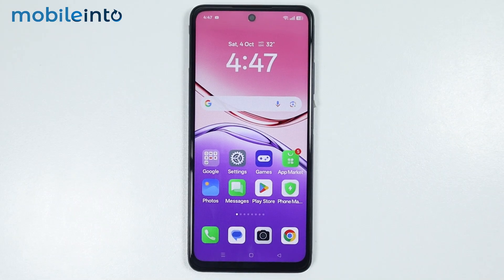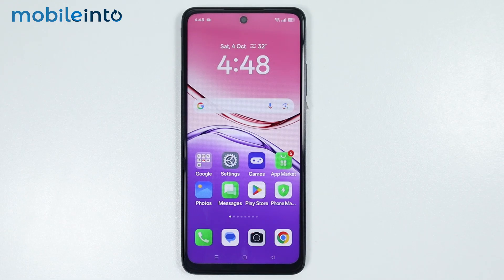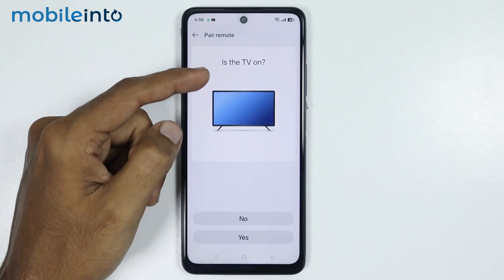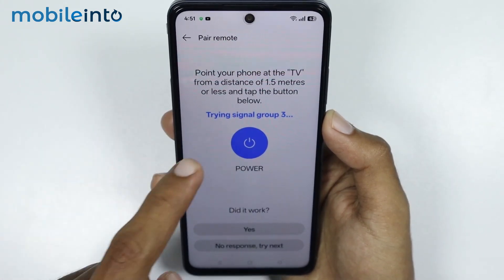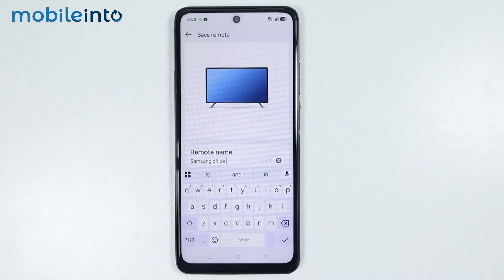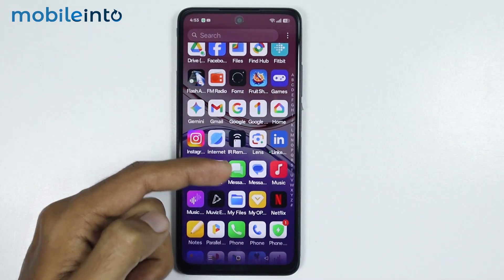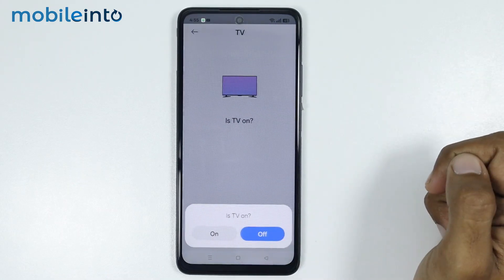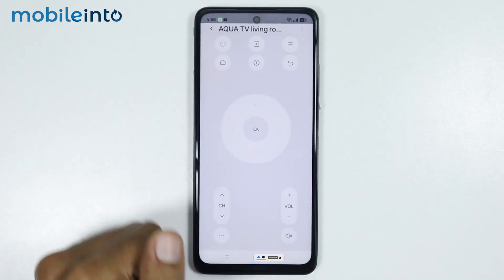[ColorOS 15] How to Use Remote Control App on Oppo Phone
In this video, we’ll show you how to use a remote control app on an Oppo phone. If you want to control home appliances via a remote control app, access remote control features, or find remote control app settings on Oppo device, follow these steps.